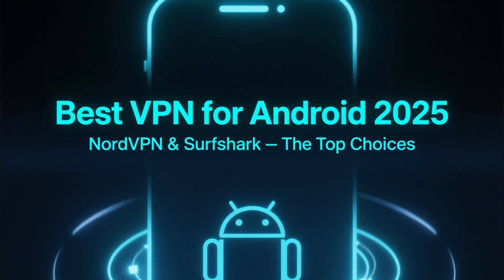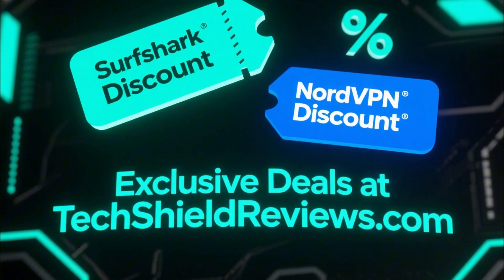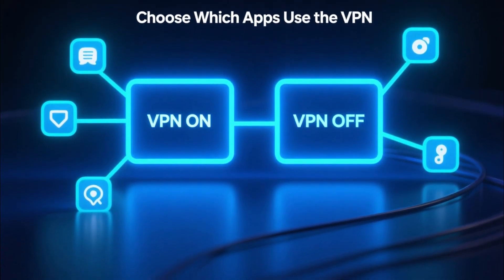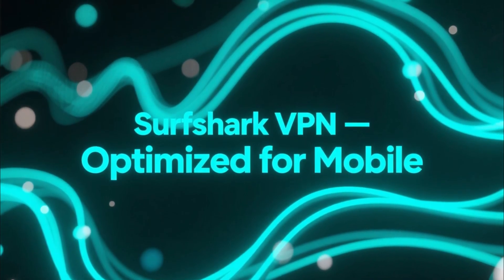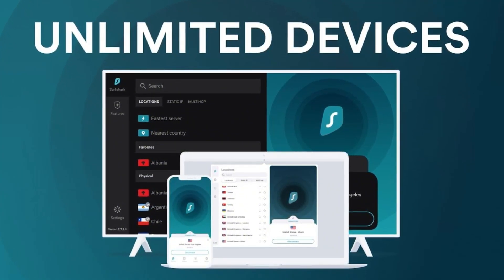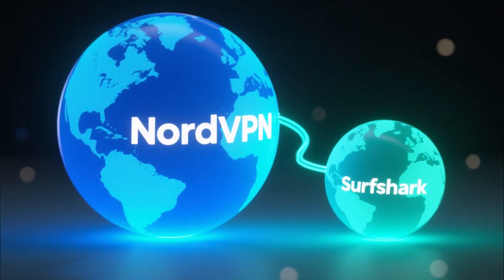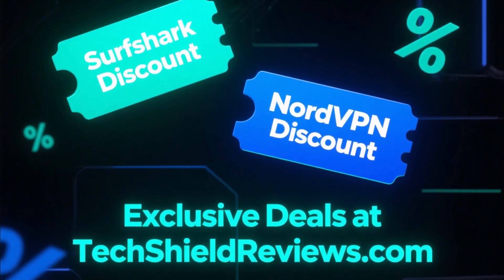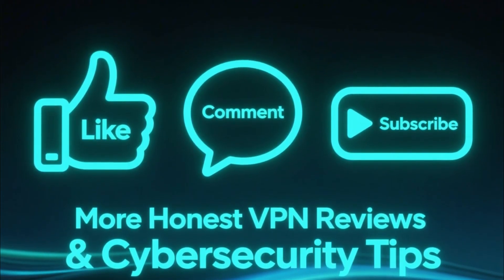Best VPN for Android - TOP VPN Options for Android Users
What’s the best VPN for Android in 2025? Whether you need privacy, streaming, or gaming, these VPNs will get the job done. Tested on Android 13+.